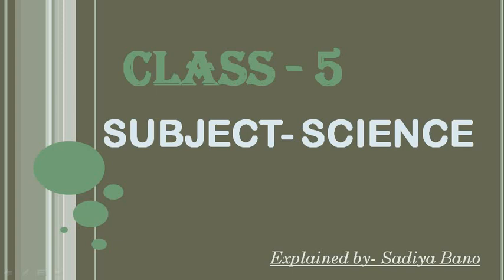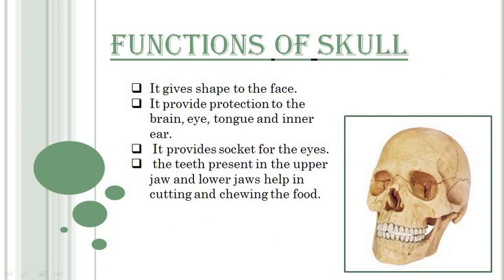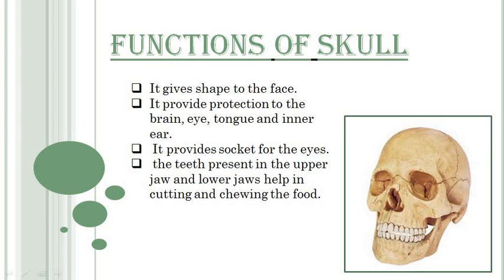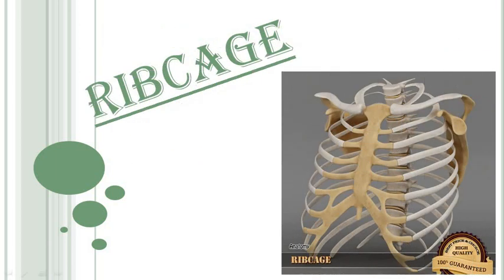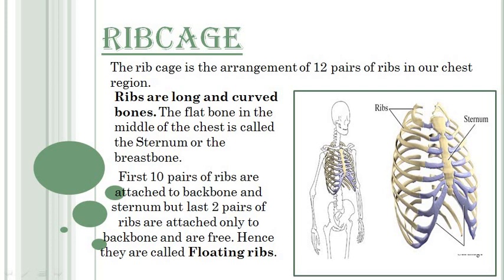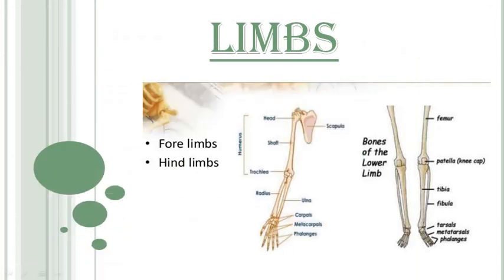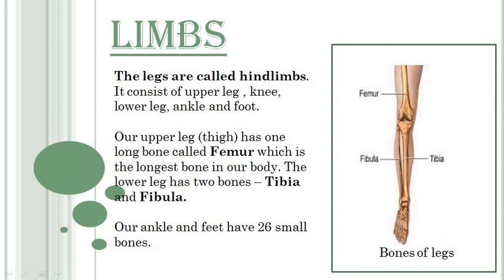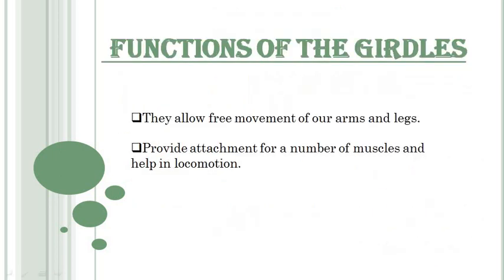Chapter-2| Human Body - The Skeletal System (Part 2) | Science | Class 5th | By Sadiya Ma'am